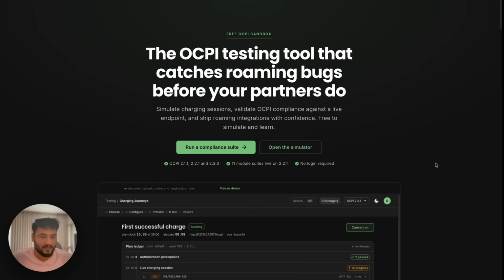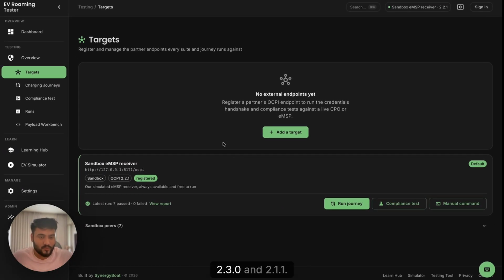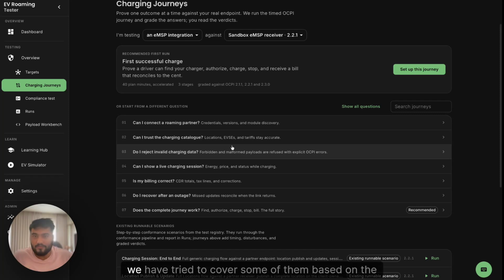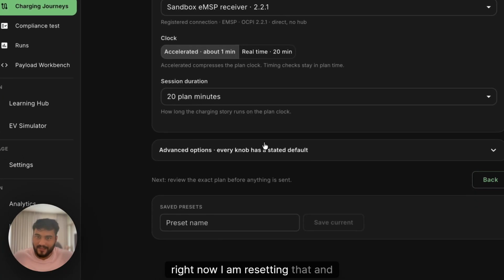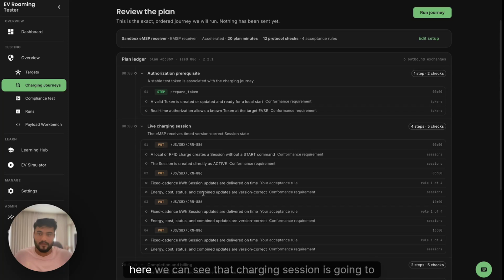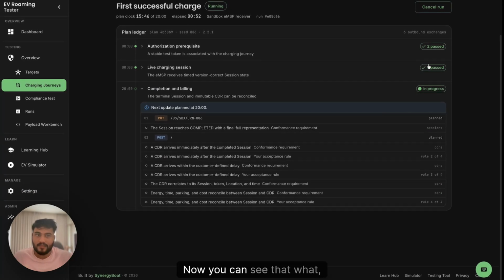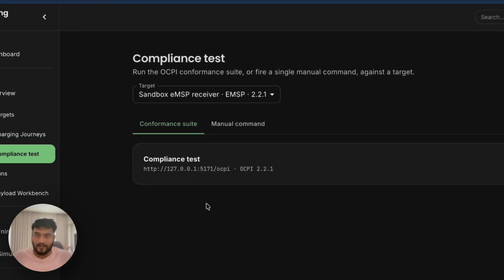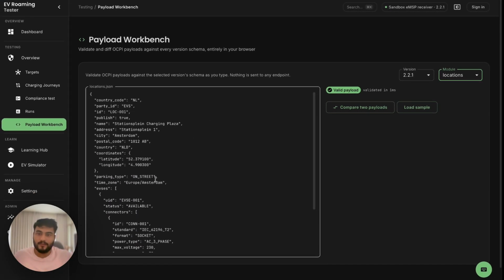OCPI 2.2.1 & 2.3.0 Developer Demo | Charging Sessions, Payment Terminals & Reports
This video demonstrates a complete OCPI testing workflow covering both charging journeys and payment terminal testing.

The demo is based on discussions with engineers working on OCPI integrations and shows how realistic charging sessions, compliance validation, and Direct Payment testing can be executed from a single platform.

Part A focuses on charging journeys for eMSPs and CPOs.

You'll see:

• Configurable charging journeys
• Realistic session timing
• PUT/PATCH update strategies
• Location and Tariff updates
• Delayed CDR delivery
• Live request and response inspection
• SHALL vs SHOULD compliance validation
• Spec clause references
• Real-world EVSE behavior simulation
• Deterministic replay using seeds

Part B focuses on Payment Terminal (PTP) testing.

You'll see:

• Direct Payment terminal flows
• Payment terminal registration
• Financial Advice Confirmation
• Successful payment capture
• Partial payment capture
• Charging vs payment verdict separation
• Full request and response inspection
• Shareable test reports
• JSON exports

The platform supports testing against sandbox environments as well as external OCPI endpoints, allowing developers to validate implementations before production deployments.

Topics covered

• OCPI
• OCPI 2.1.1
• OCPI 2.2.1
• OCPI 2.3.0
• eMSP testing
• CPO testing
• EV charging software
• Charging session simulation
• Direct Payment
• Payment Terminal Protocol (PTP)
• Financial Advice Confirmation
• Compliance testing
• EV roaming
• API testing
• Developer tools

If you're building EV charging software, an eMSP, CPO platform, roaming hub, or payment terminal integration, I'd be interested to hear how you're testing your OCPI implementation today. The app is available at: evsim.synergyboat.com